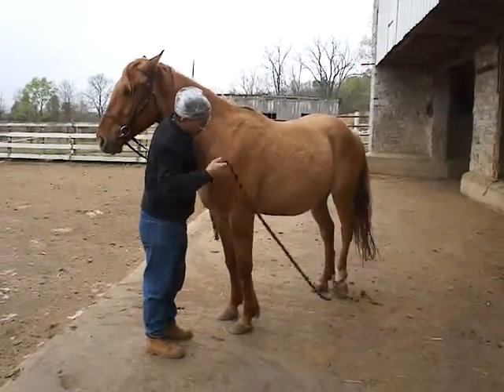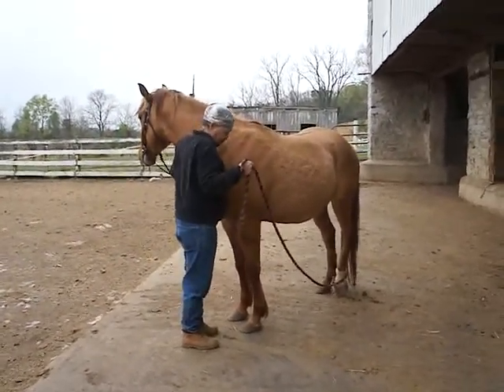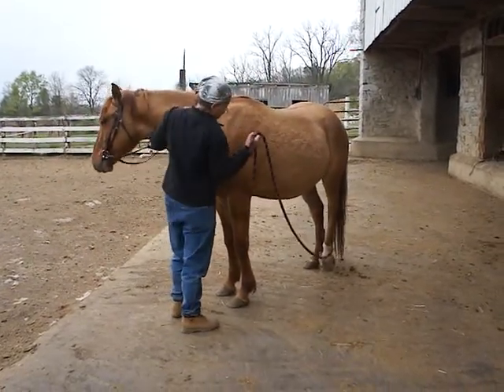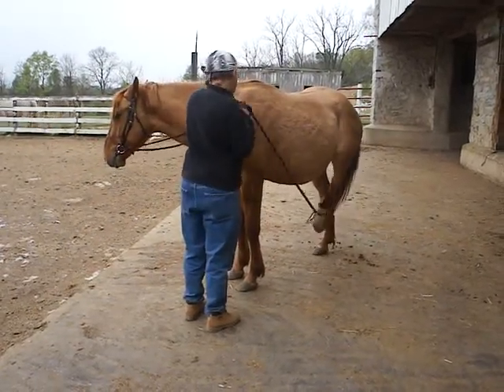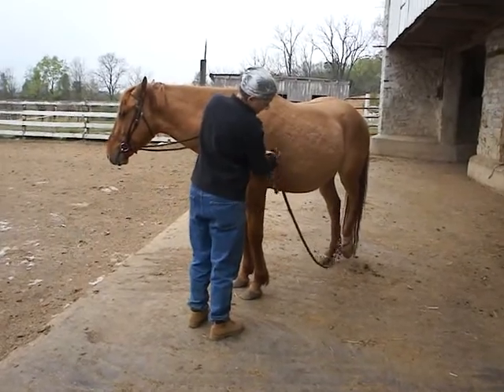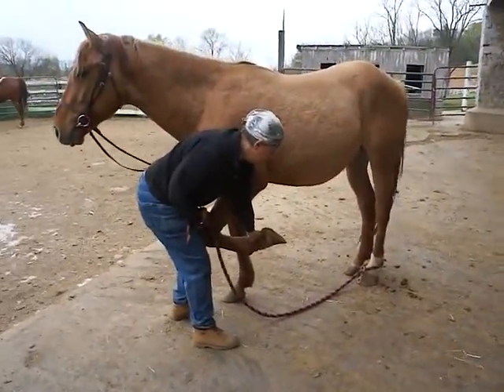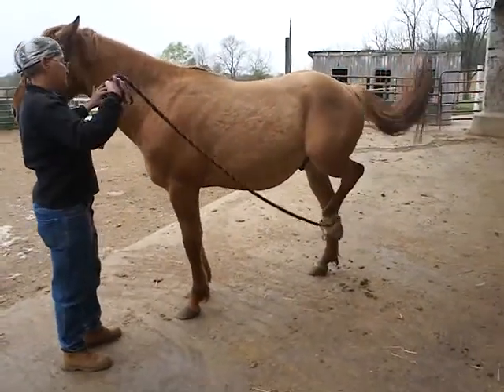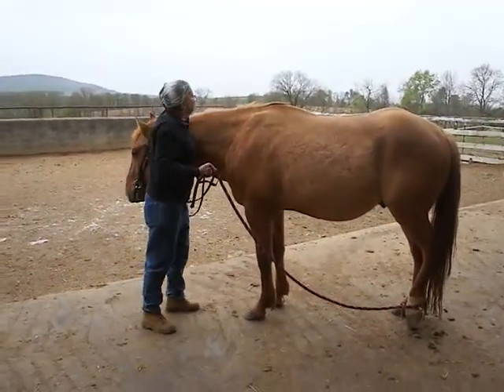Snuffy - Mustang cross gelding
Snuffy
Snuffy was reported to be a Kiger Mustang. Came to AC4H as an unfit for sale horse. He was untouched upon arrival. He is approximately 14 hands and coming 3 years old.

View more pictures of him on Flickr!